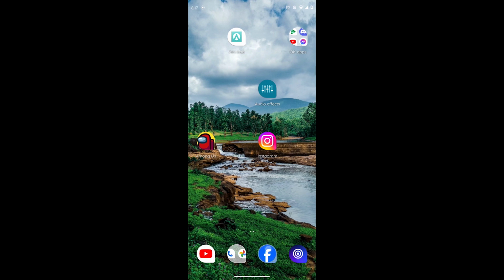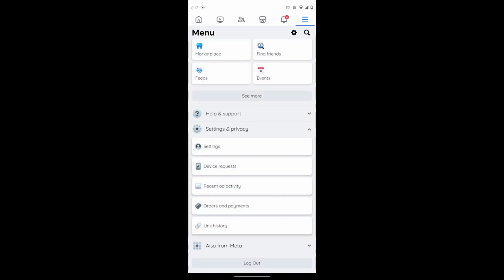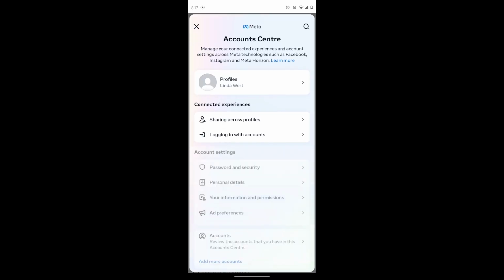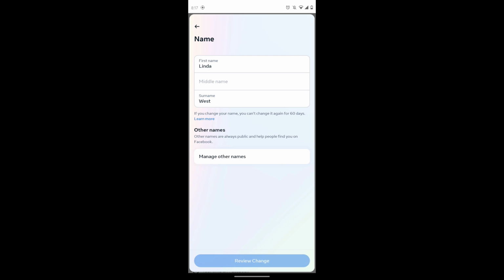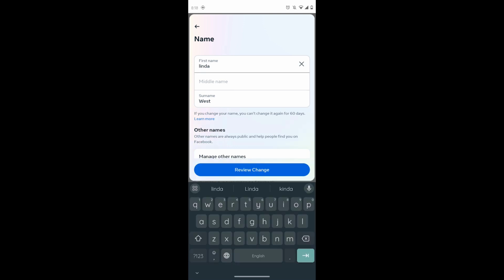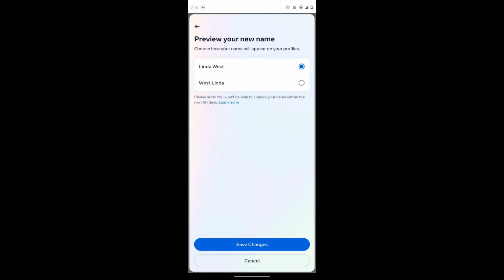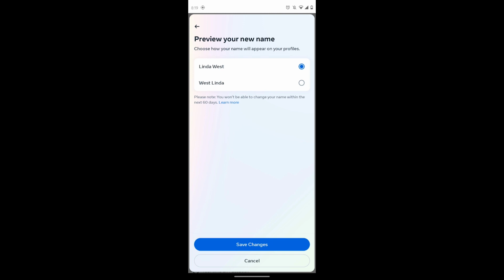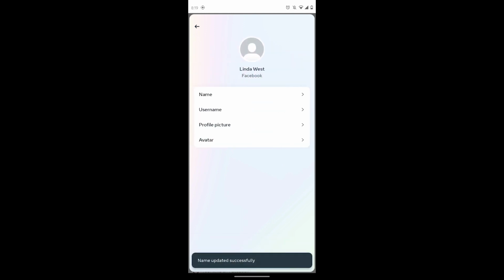How To Change Name in Facebook Profile 2023? Facebook Name Change Video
Frustrated with your old Facebook name? Learn how to update it easily in 2023 with our step-by-step guide (mobile!). Avoid common mistakes & change your name like a pro. Plus, bonus tips on nicknames & middle names! Watch now & finally get the Facebook profile you deserve!